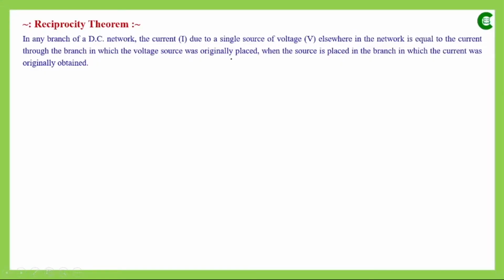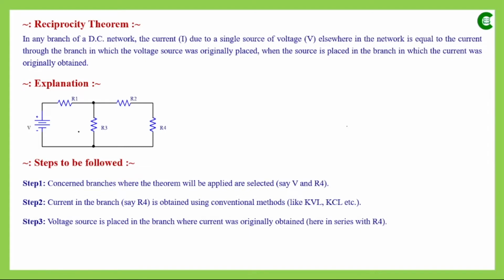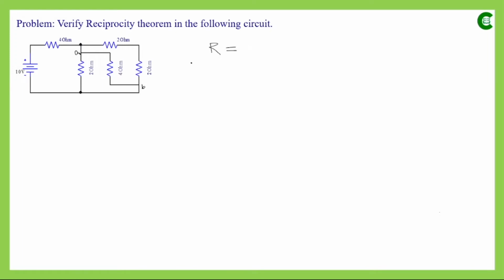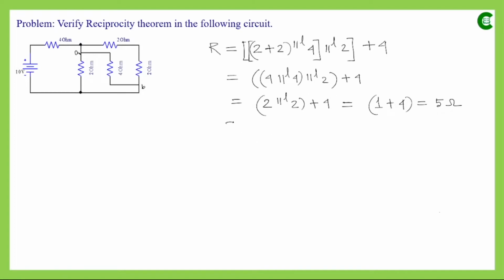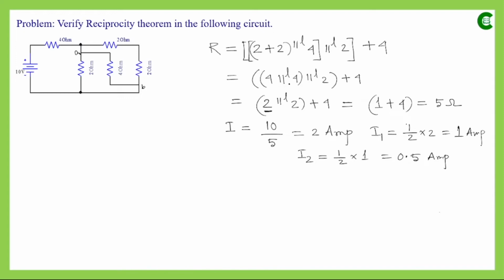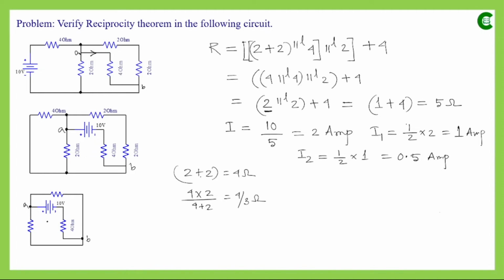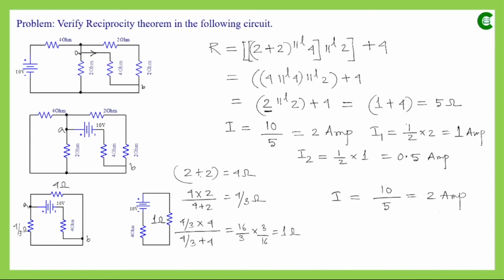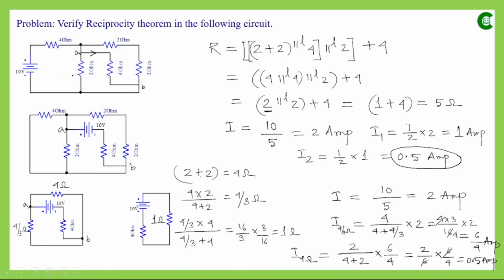Reciprocity theorem | Reciprocity theorem solved problems | Network theorems | Network Theory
In this class, the application of Reciprocity theorem for independent dc sources has been discussed clearly with example. Reciprocity theorem problems and solutions. Reciprocity theorem proof. Reciprocity theorem in network theory. Reciprocity theorem for dc network. How to solve Reciprocity theorem problems. Numerical on Reciprocity theorem. Reciprocity theorem, theory and solved problems.